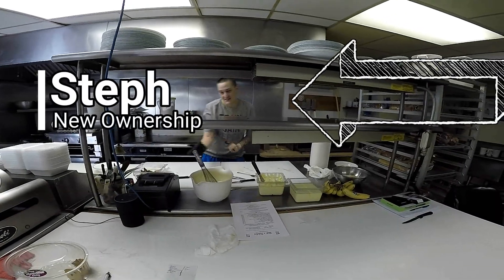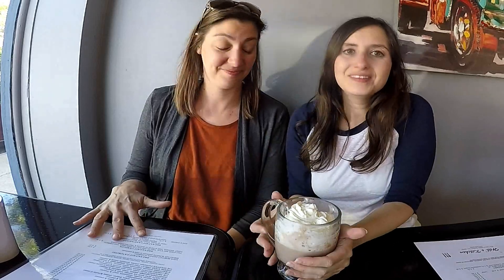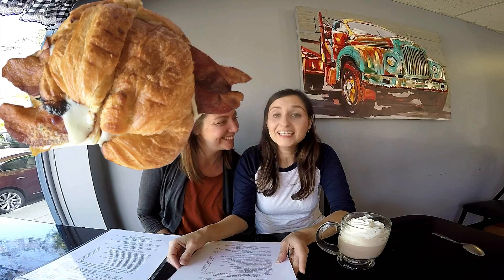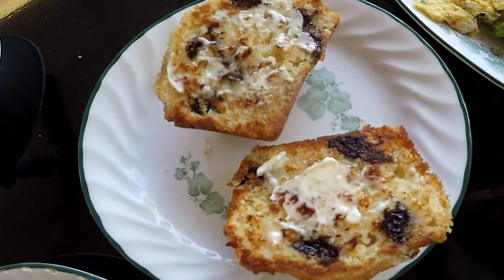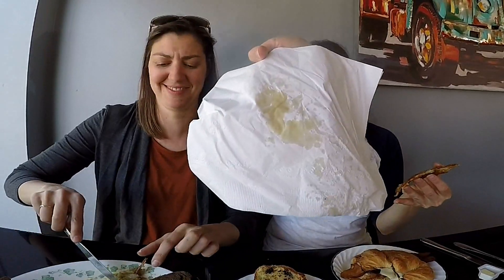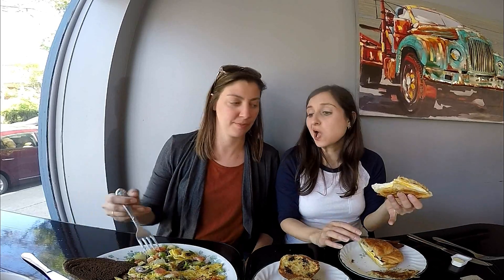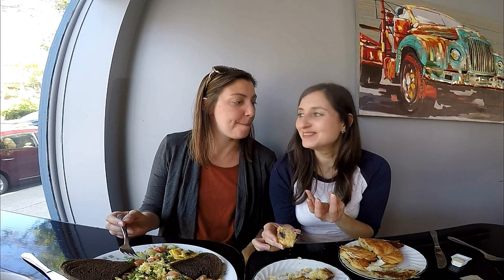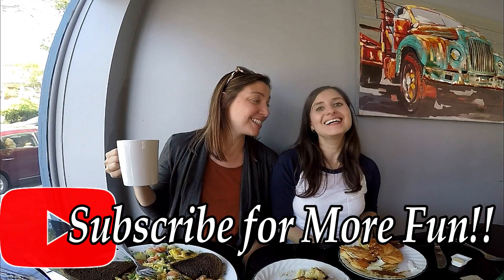Snack Chat: Hills Kitchen | Food Review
Hot chocolate as big as your face. Check out Hills Kitchen in Easton PA.

Amazing bacon, egg and cheese croissants. Fresh scrambled eggs with veggies.  Chocolate chip muffins with sugar on top.

Restaurant review